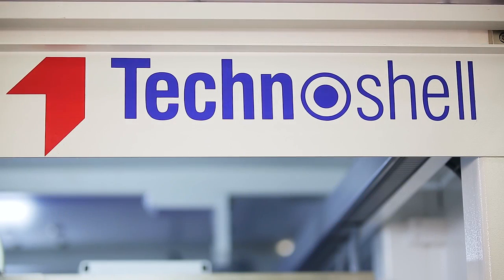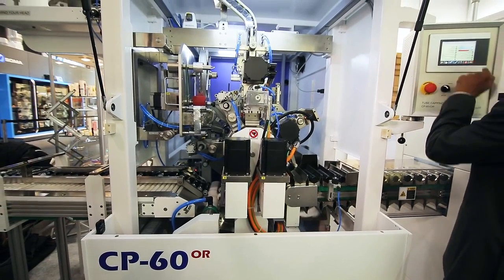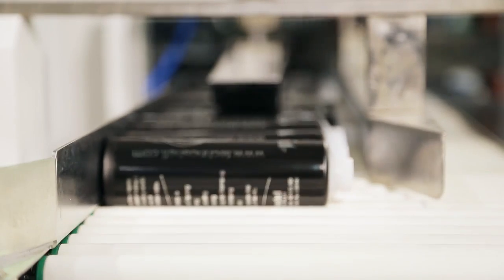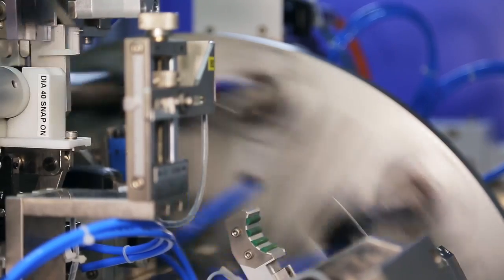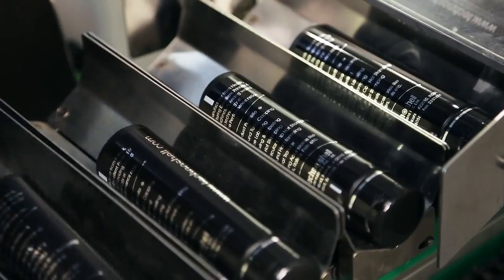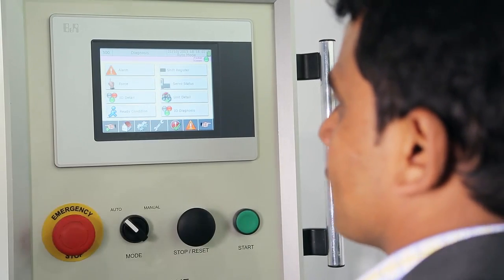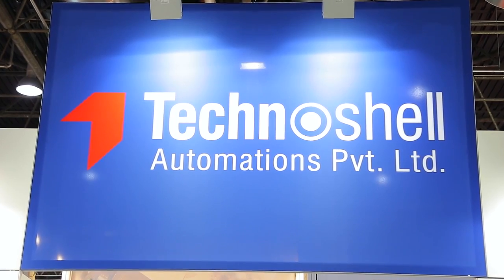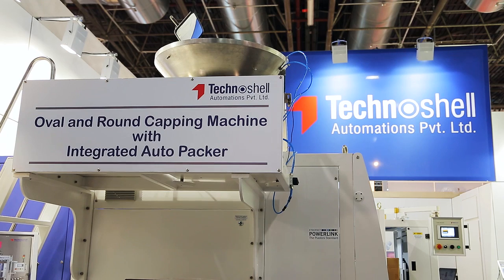Automated by B&R -- Technoshell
Technoshell is showing the Tupe Capping Machine CP-60 running in high speed advanced by B&R steppers and drives.